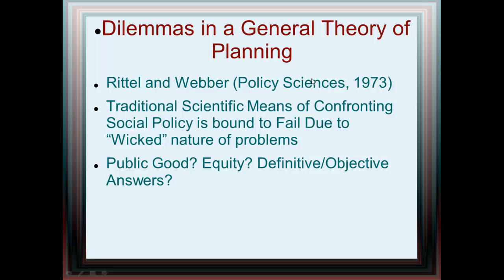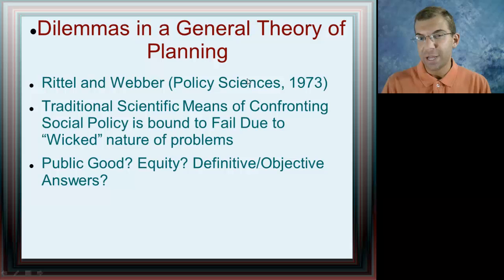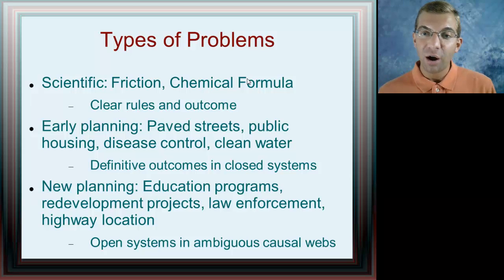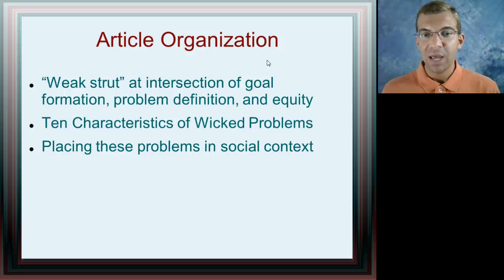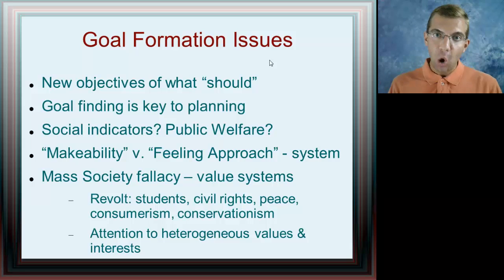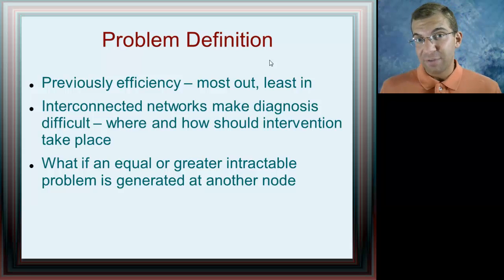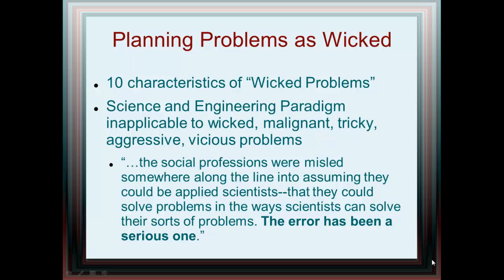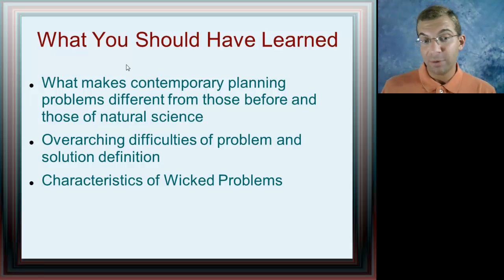Wicked Problems in Planning